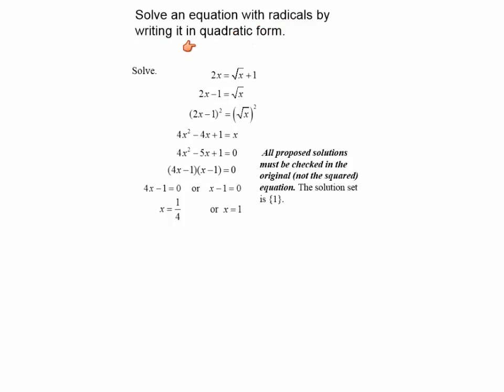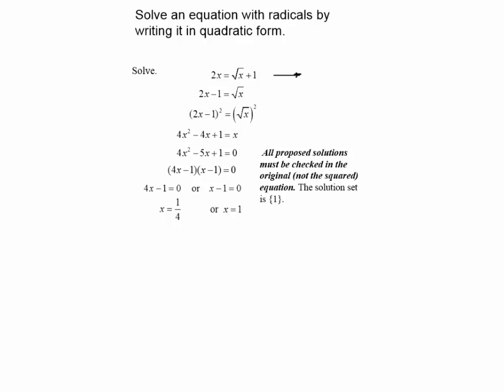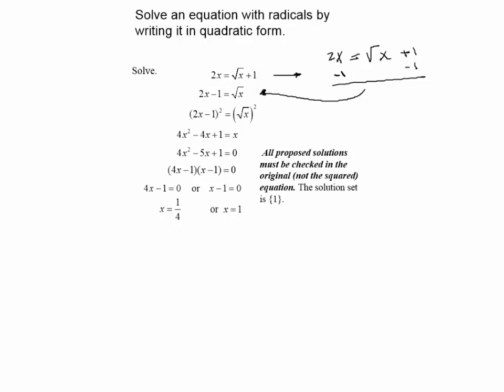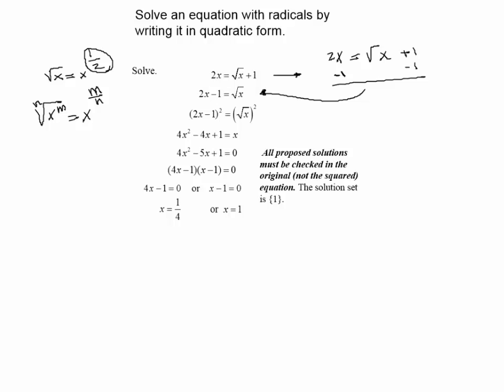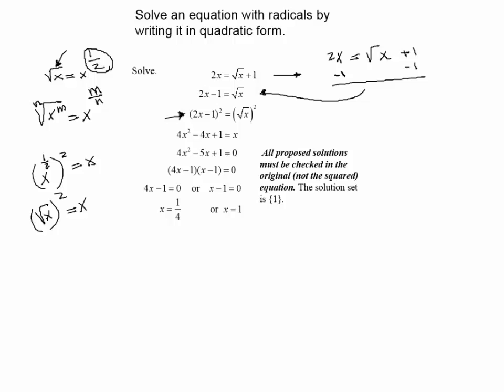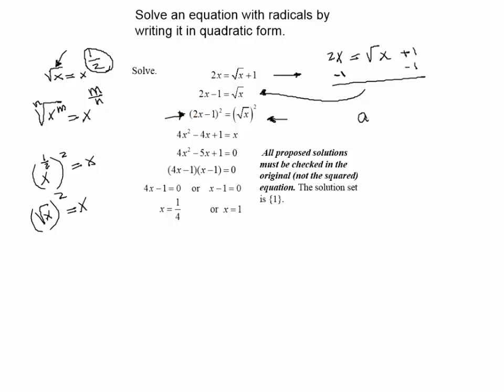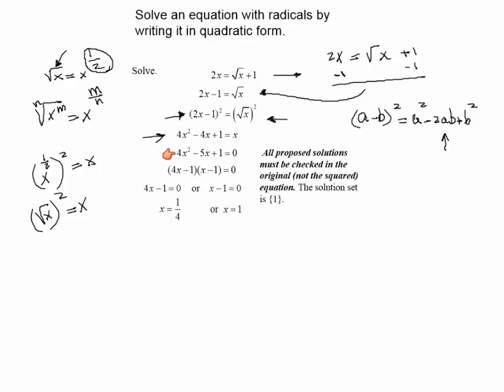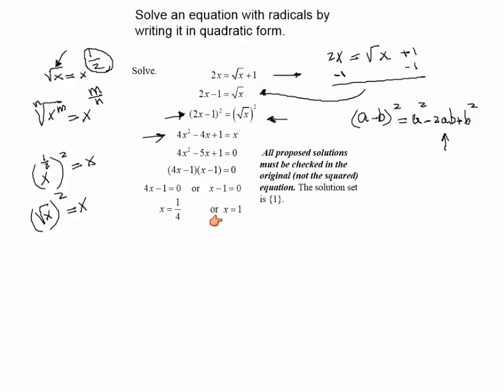Solving an equation with radicals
Solving an equation with radicals,Quadratic Equations, Inequalities, and Functions